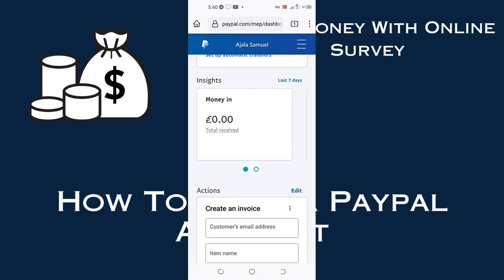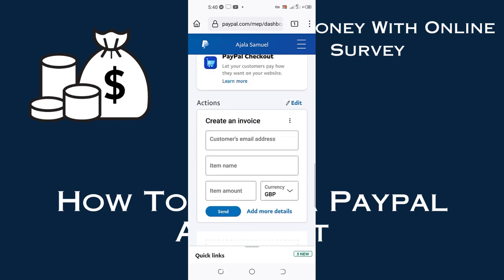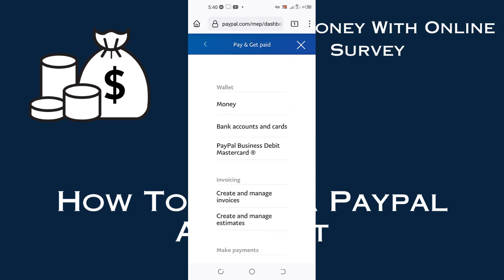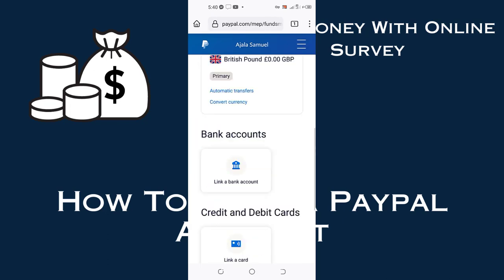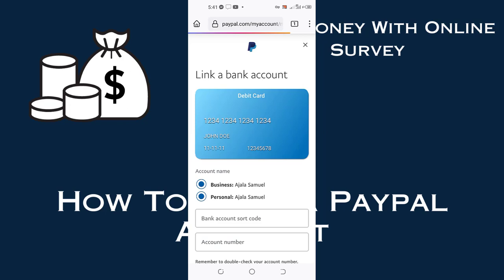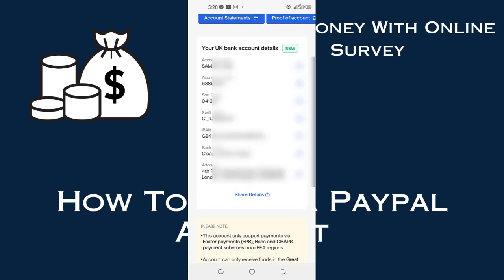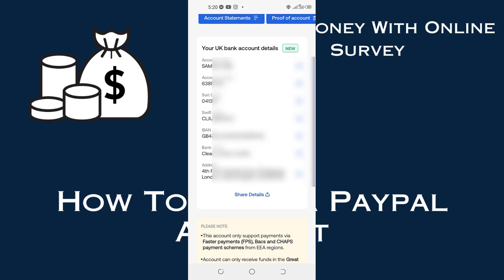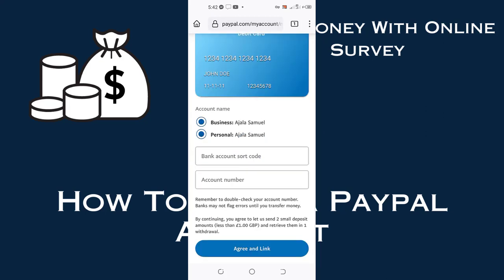How To Make Money Online In Nigeria 16: How To Link Grey To PayPal | Swagbucks Tutorial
Do you want to know how to make money online in Nigeria without any investment? Then watch this video.

So what I did was to compile a comprehensive course on how to make money using this method. I have sold that course to over 40 students already, most of them from YouTube.

But I will be celebrating my Birthday this month, so I just felt ok, what can I give to you guys, I felt ok, I want to make this course free for about a week or thereabout, but as a way to give back

So I have created a playlist for this course, they are short explainer videos where I show you how to make money from some selected UK websites answer surveys, and play games.

If you have tried to make money this way and you have failed, or u couldn't withdraw your money from the platform, or you could not find tasks to do or whatever, or maybe you don't know anything about making money from surveys, then please watch all the series in the playlist now that I am giving it out for free